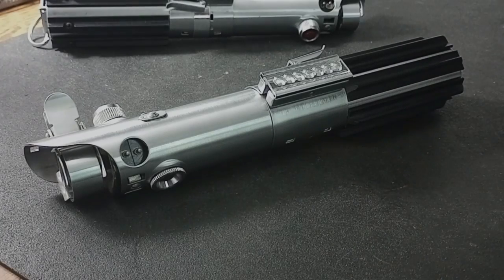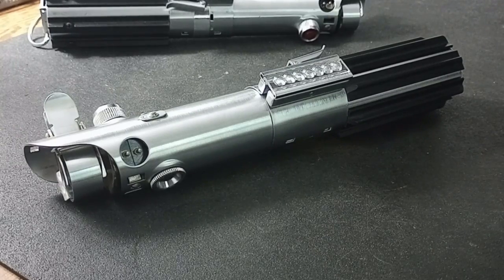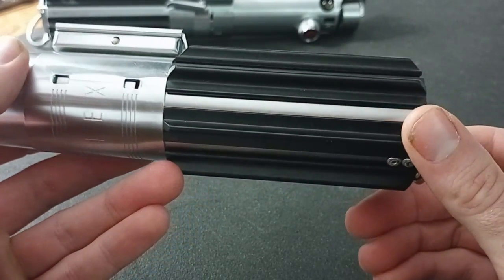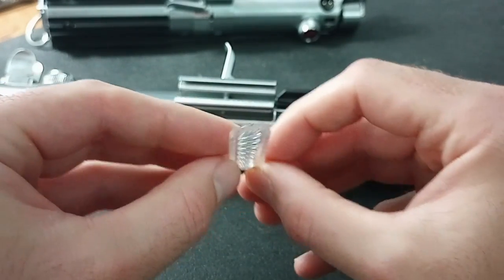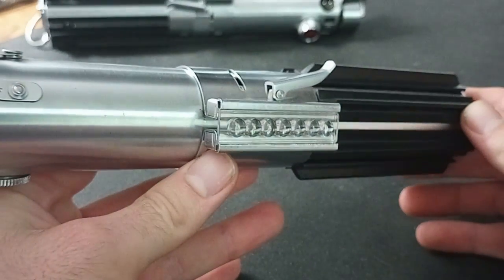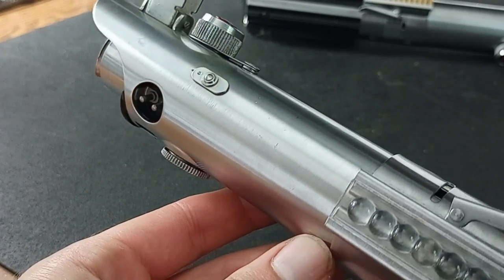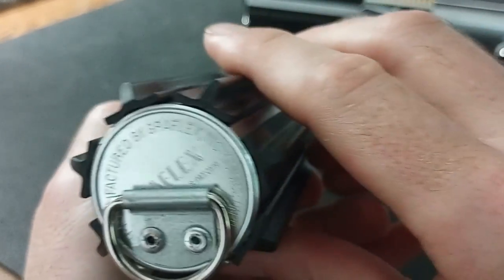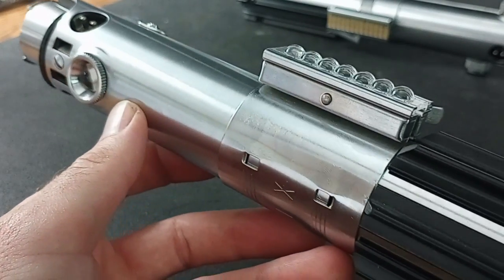Vintage ANH Graflex build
Vintage Graflex Luke A New Hope conversion. Enjoy!